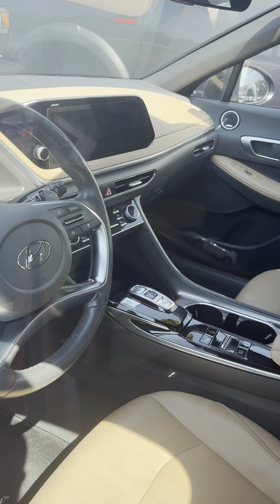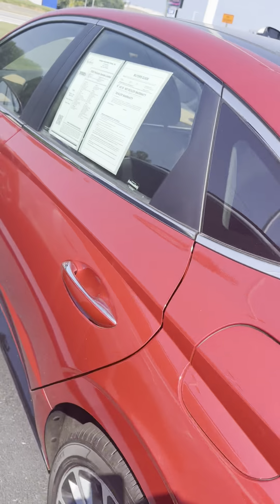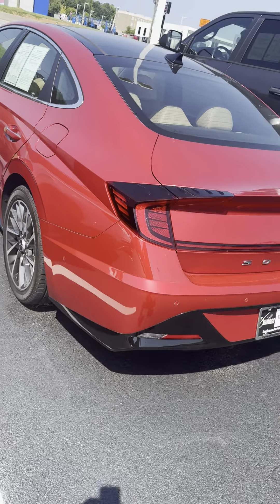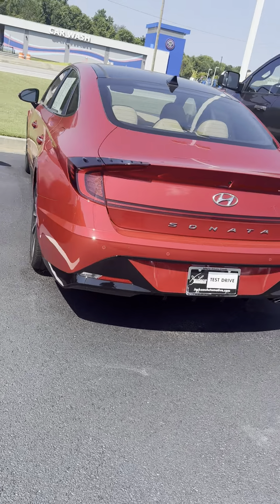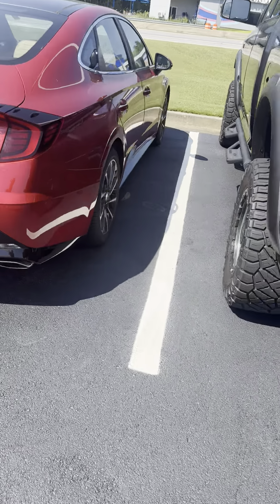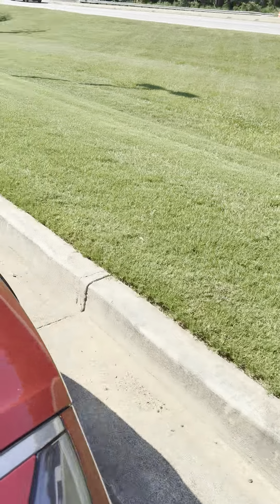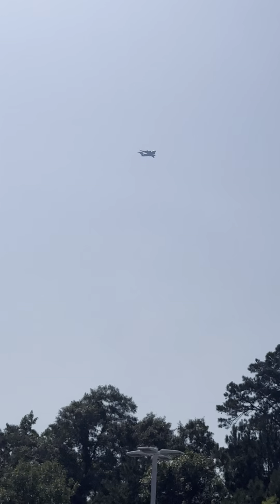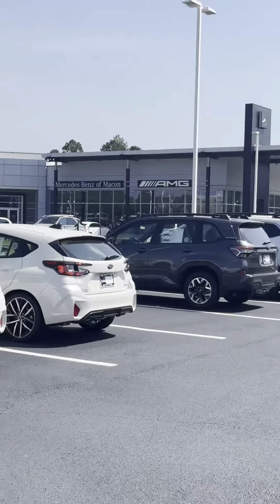2020 Hyundai sonata limited 1.6T preview